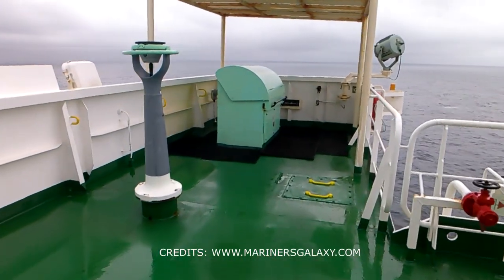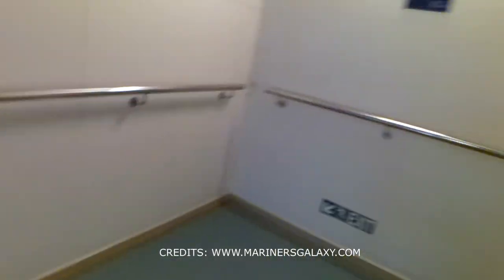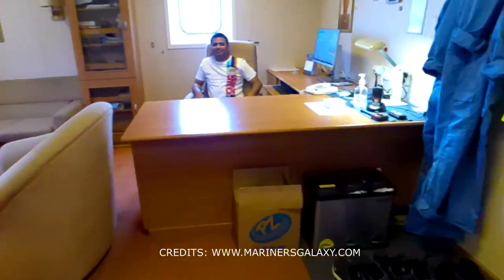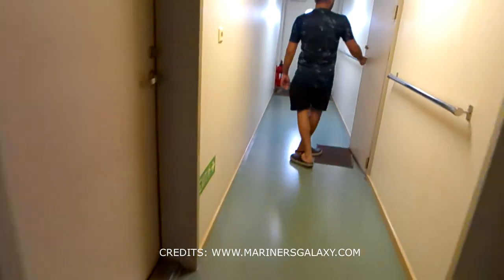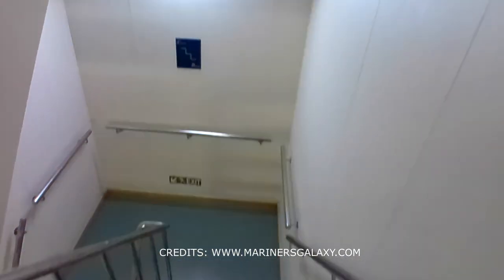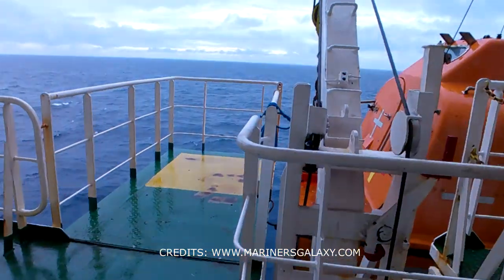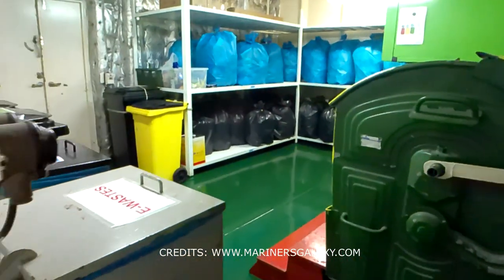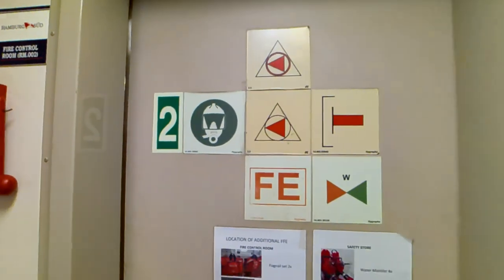Complete Tour of Accommodation Of A Merchant Ship | Life Inside The Big Cargo Ship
Complete Tour Of The Accommodation On A Merchant Ship. It is divided into different sections and floor as per the need.

0:00 - Bridge Tour

2:00 - Accommodation Tour

2:31 - Recreational Area

3:30 - Cabin Tour

5:30 - Gym Tour